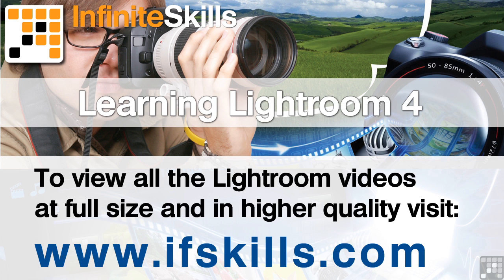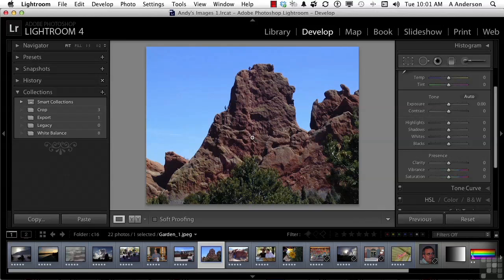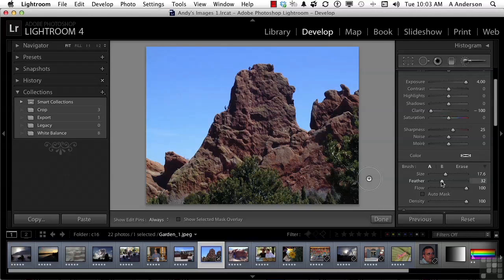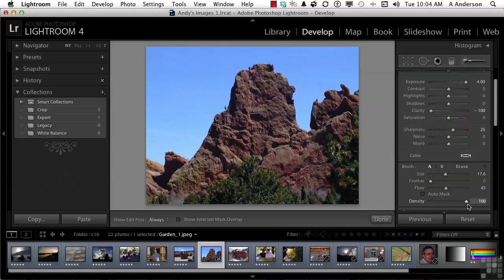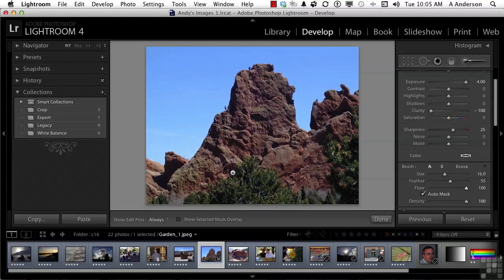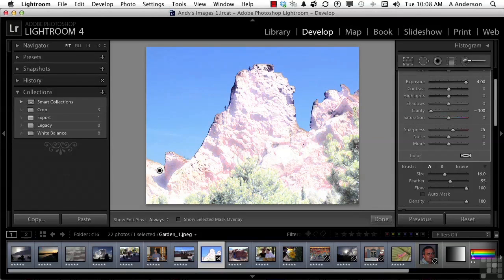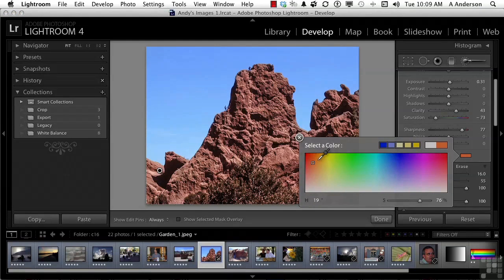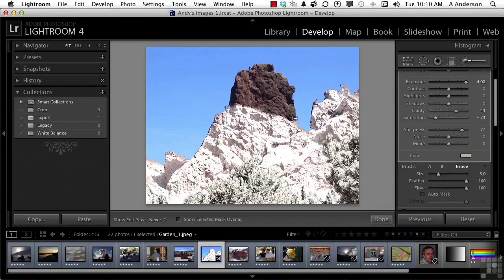Lightroom 4 Tutorial | Using the Adjustment Brush | InfiniteSkills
Want all of our free Lightroom videos?

Tutorial on using the adjustment brush in Adobe Lightroom 4, this tutorial is just a short extract from the full course, more information can be found on our main website. YouTube